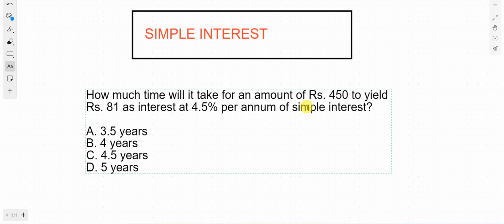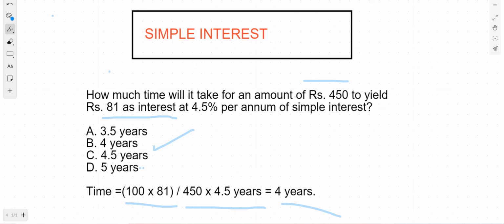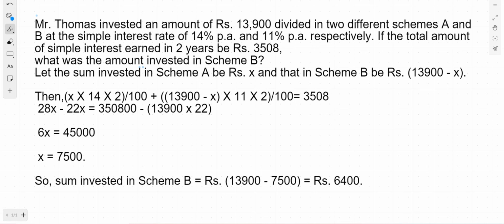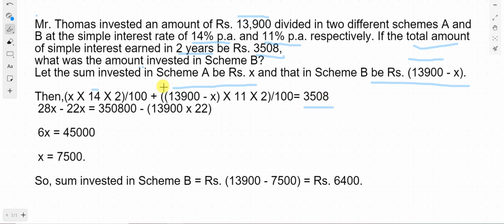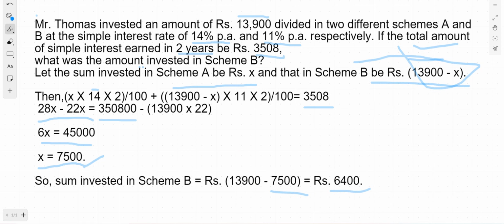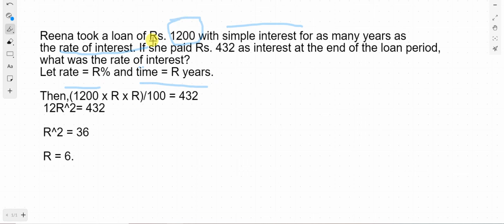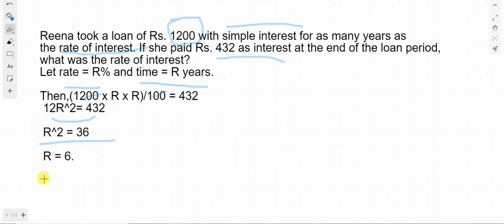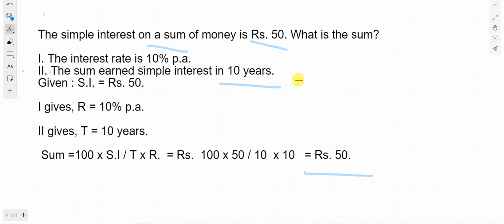Aptitude Tricks : Problems on Simple Interest Part - 2 | Freshers Camp